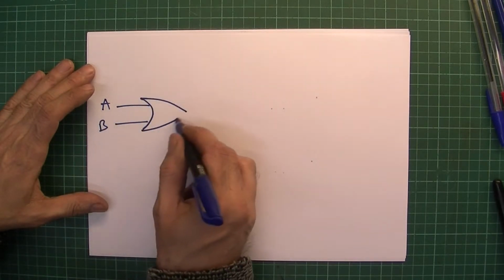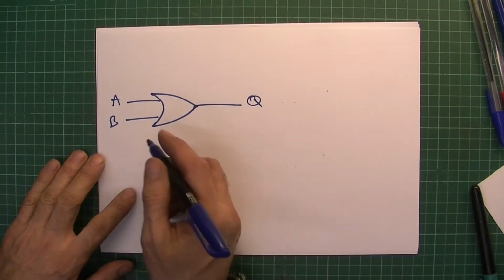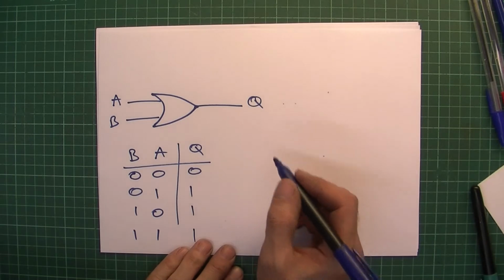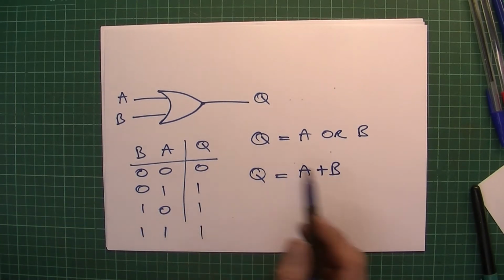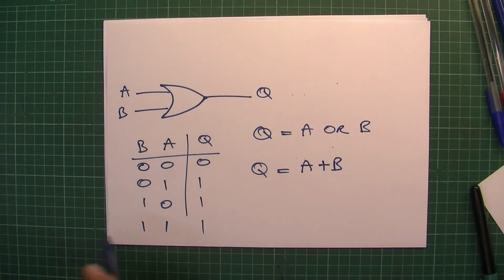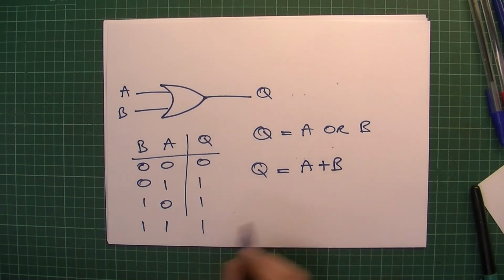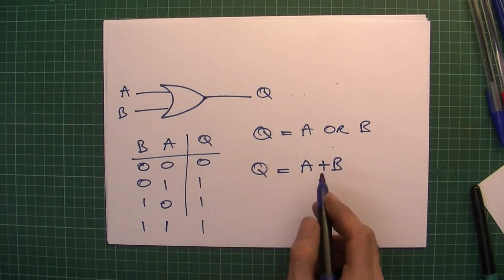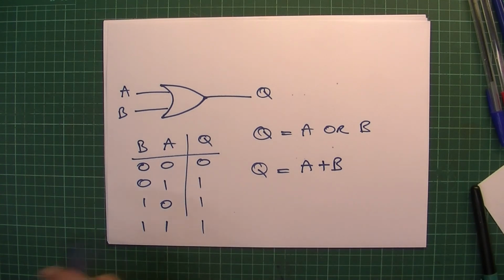GCSE Electronics revision: OR (inclusive OR) gate logical operator symbol and truth table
Quick revision for this logical operator symbol and its truth table.